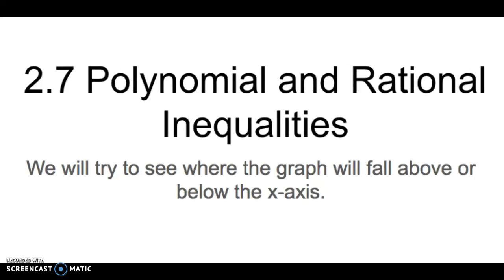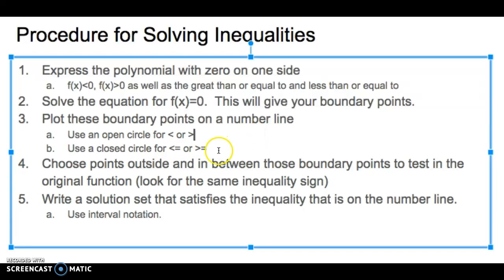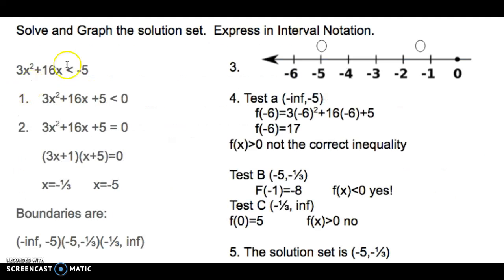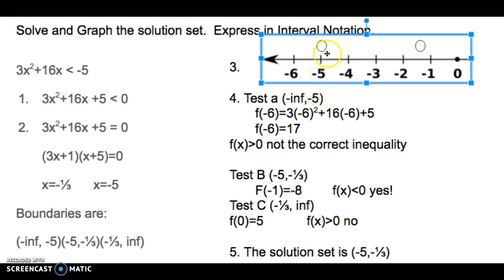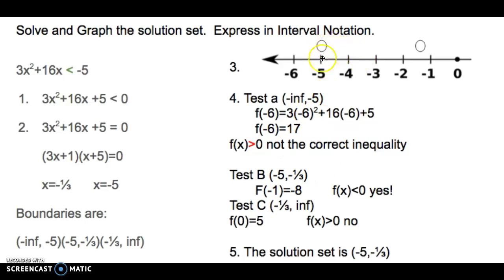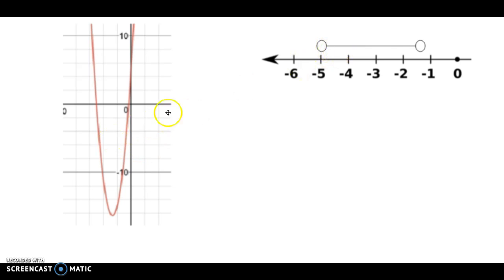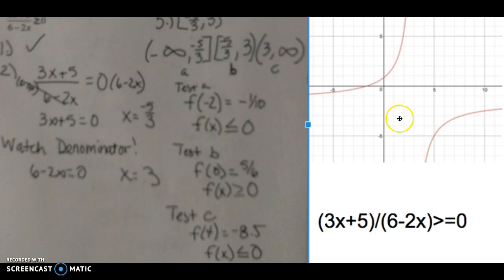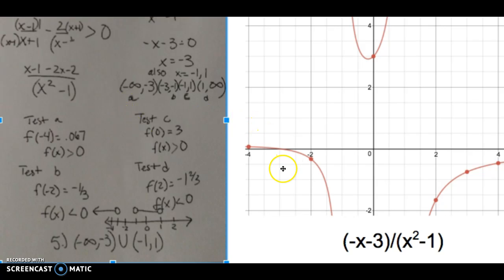Honors Pre-Calc 2.7 Notes